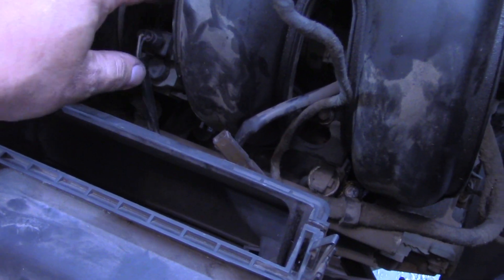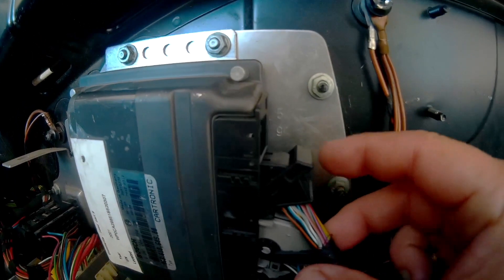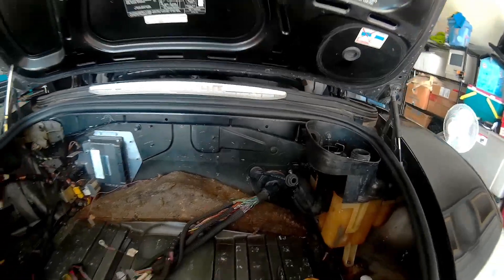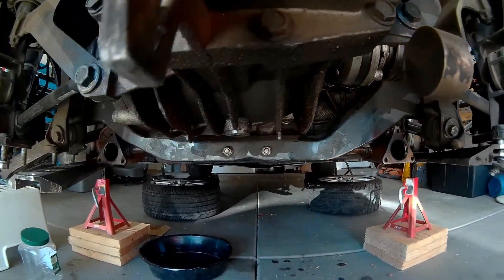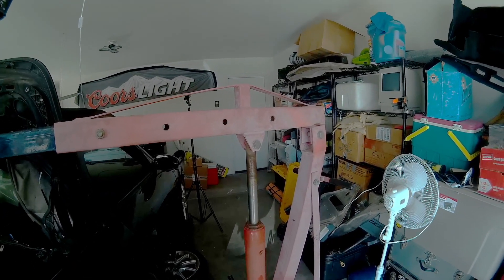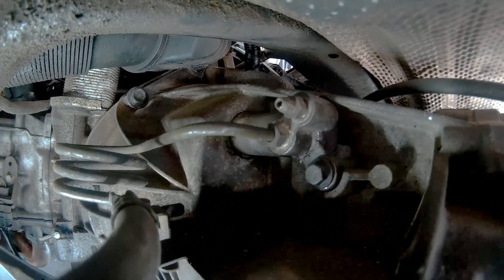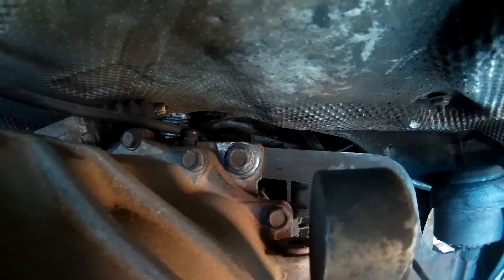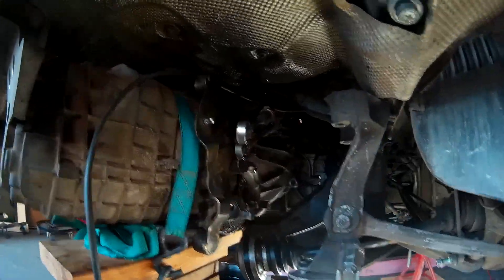How to drop the motor out of a Porsche Boxster 986 Engine Replacement Part 2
This is the second video in the series, where I take you STEP BY STEP thru removing your Porsche Boxster M96 motor from the car.  I am dropping the motor in my 2001 Porsche Boxster S 6 speed as it's original motor had over 200,000 miles, and a failed IMS.  I sourced a used 2001 M96 motor from an internet used parts supplier and will be installing in.  Follow along as I remove the old motor and install the new motor... if all goes well it will RUN!